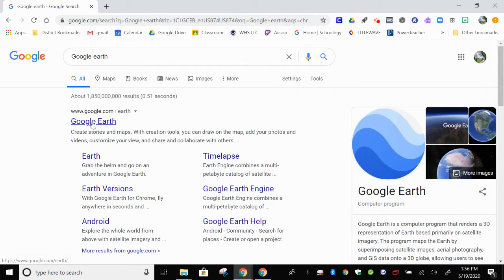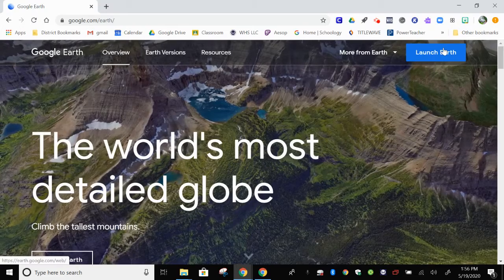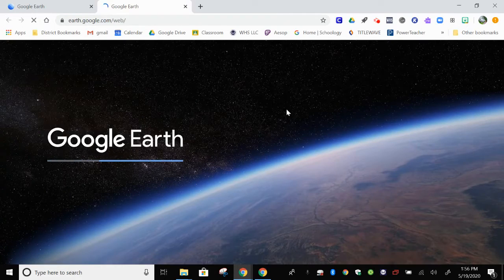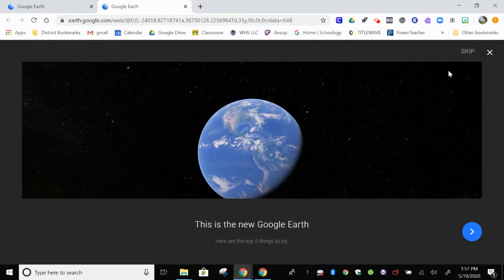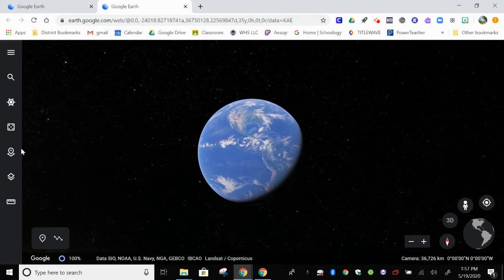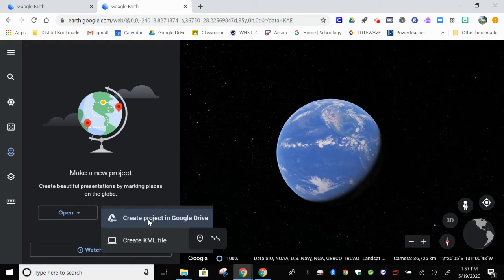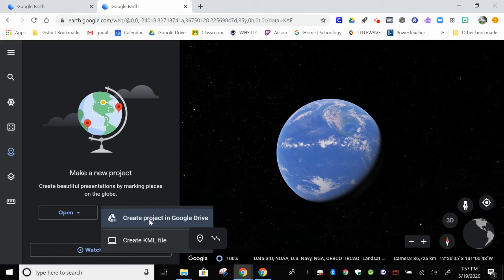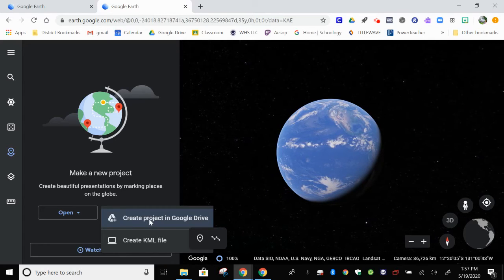WHS LLC Google Earth Project Tutorial #1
This is part one of a tutorial to show you how to use Google Earth for a virtual tour/expedition.